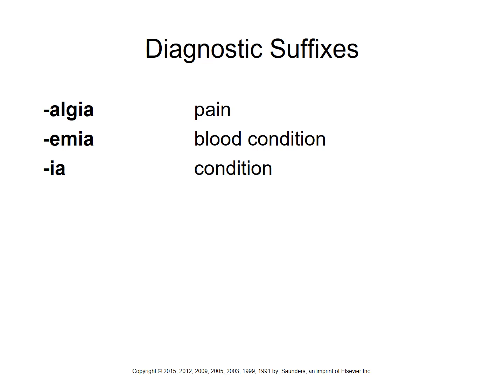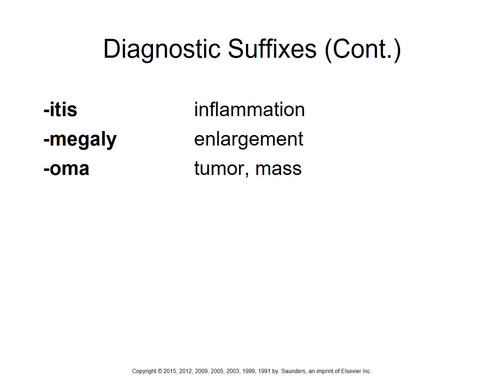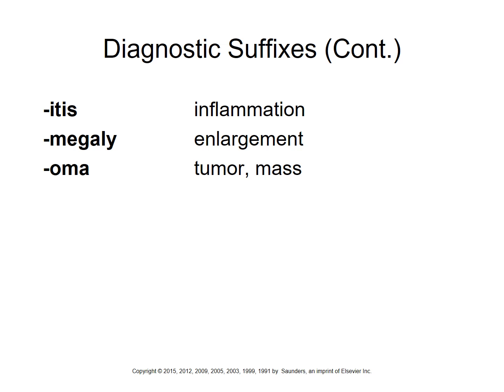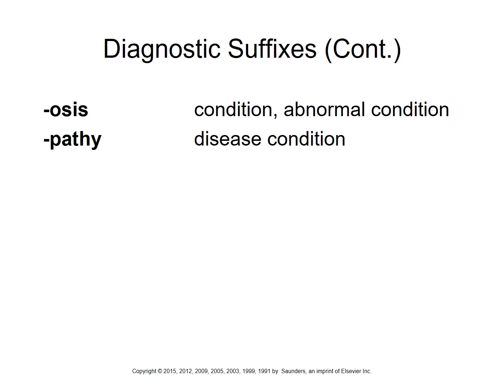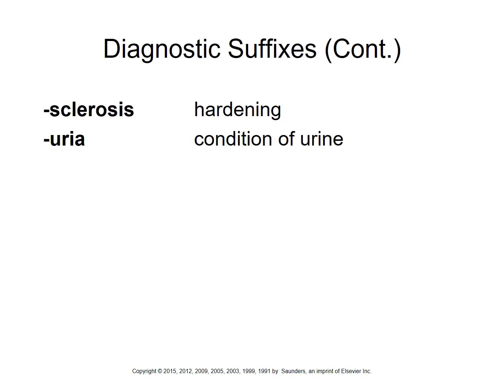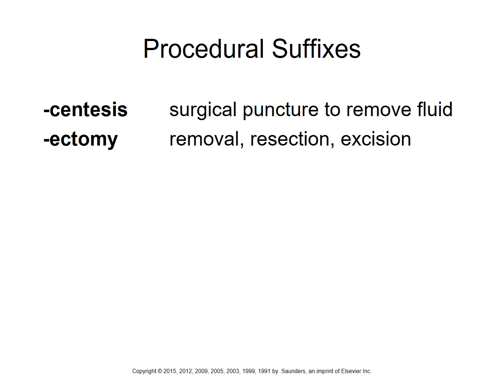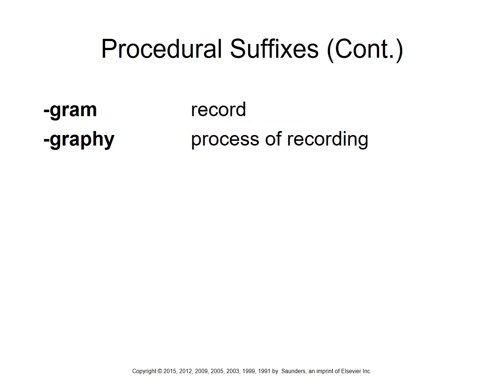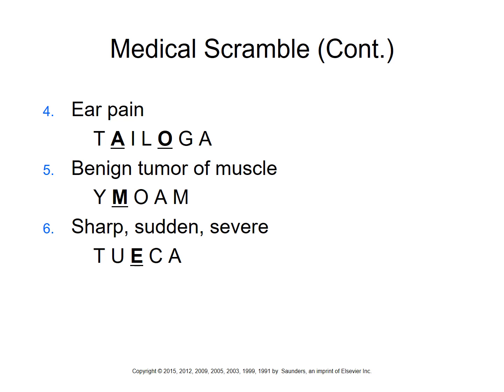Medical Terminology Chapter 3 Suffixes